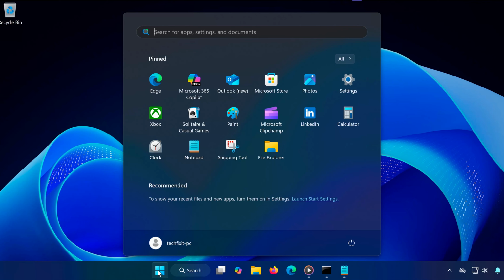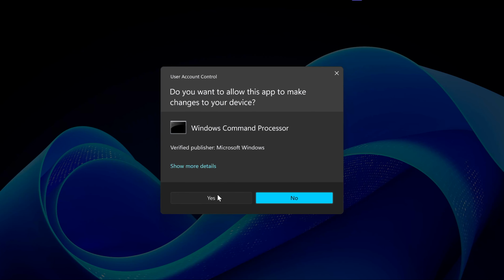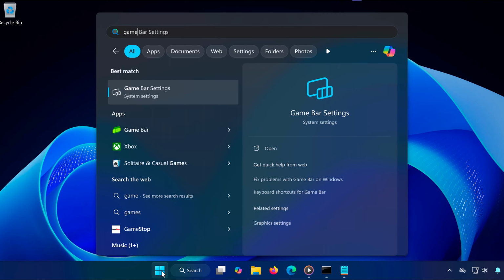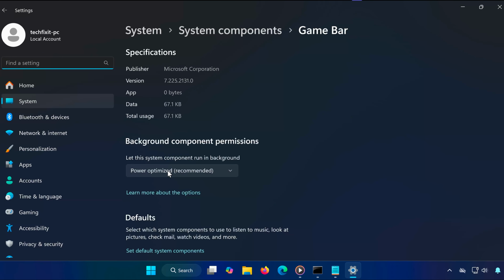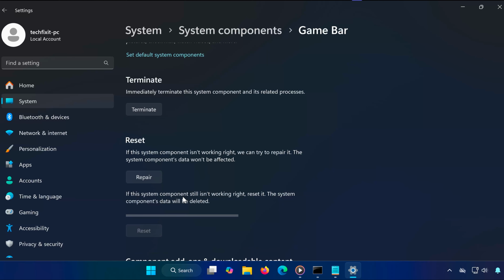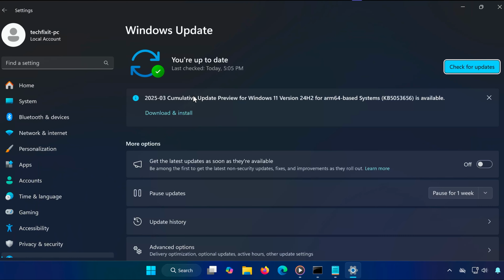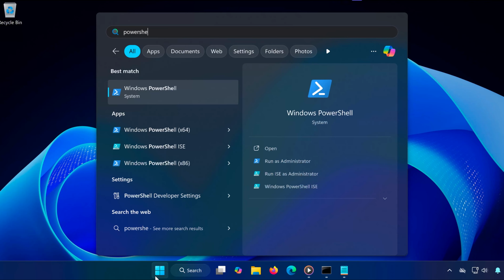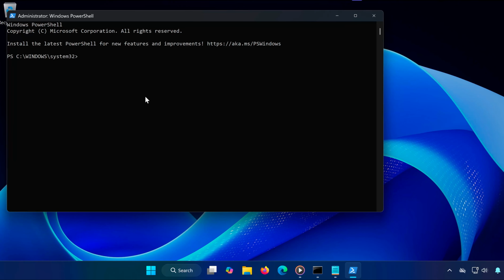How To Fix Xbox Game Bar Not Opening Working in Windows 11 - NEW 2026🎮🔥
Is your Xbox Game Bar not opening or working on Windows 11?  Don’t worry! This video provides a step-by-step guide to troubleshoot and fix Xbox Game Bar issues, so you can record gameplay, take screenshots, and access widgets without any problems!

Common Issues with Xbox Game Bar:

Game Bar not opening when pressing Win + G
Game Bar overlay not showing during gameplay
Recording or screenshots not working
Error messages when launching Game Bar

Method 1: Enable Xbox Game Bar
1- Open Settings (Win + I)
2- Go to Gaming - Xbox Game Bar
3-Toggle “Enable Xbox Game Bar for things like recording game clips” ON

Method 2: Restart Game Bar Services
1- Press Win + R, type services.msc, and hit Enter
2-Find Xbox Game Bar Service
3-Right-click it and select Restart

Method 3: Reset & Repair Xbox Game Bar
1-pen Settings - Apps - Installed Apps
2- Search for Xbox Game Bar
3- Click Advanced options - Repair
4-If the issue persists, click Reset

Method 4: Reinstall Xbox Game Bar (PowerShell Command)
1- Open PowerShell (Admin)
2-Type the command: